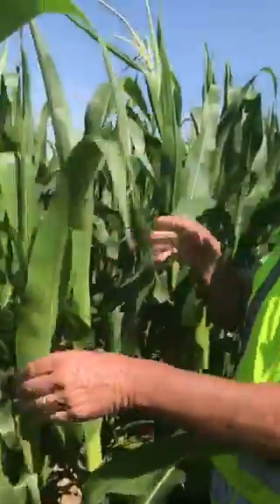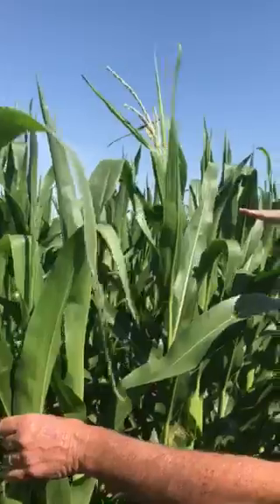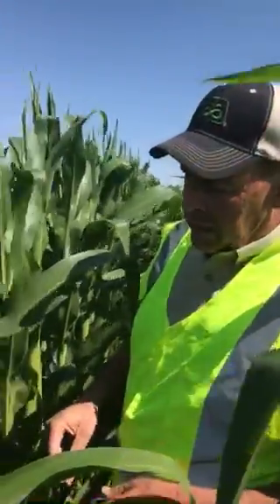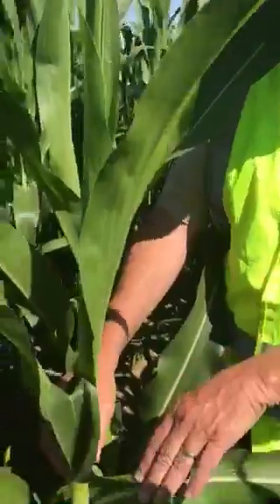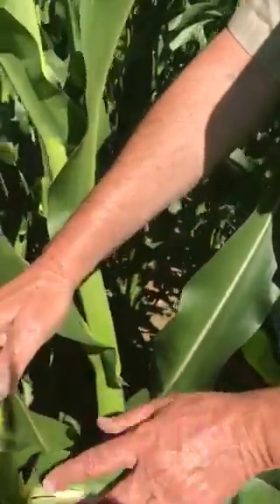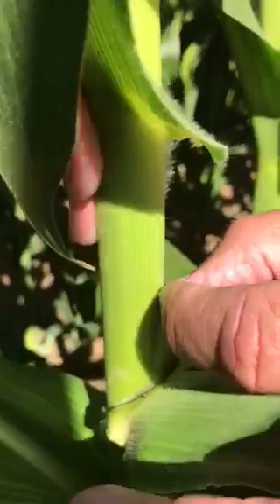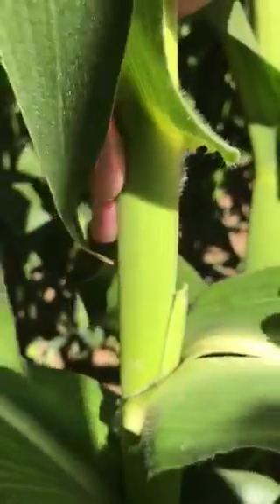Fungicide and Insecticide in Tasseling Corn.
DuPont Pioneer Strategic Account Manager, Russell French, discusses the use of nonionic surfactants in fungicide and insecticide sprays in pre tassel corn.